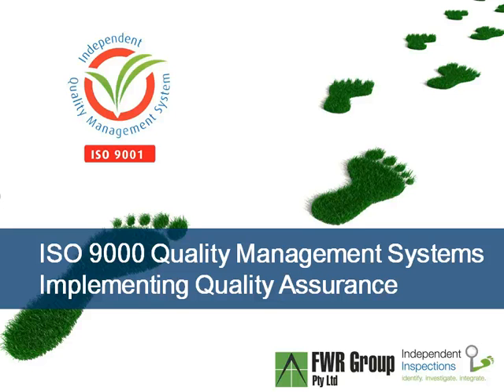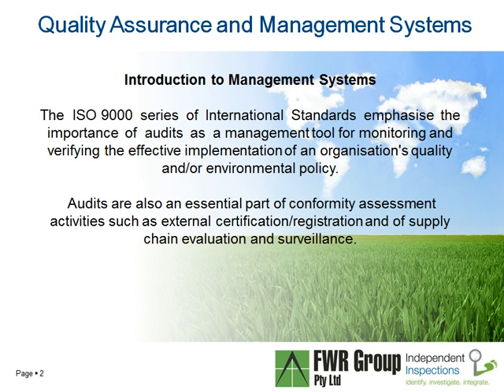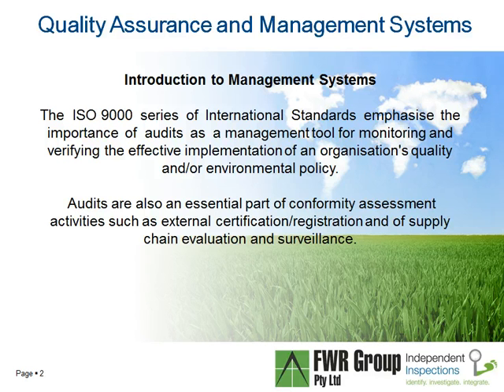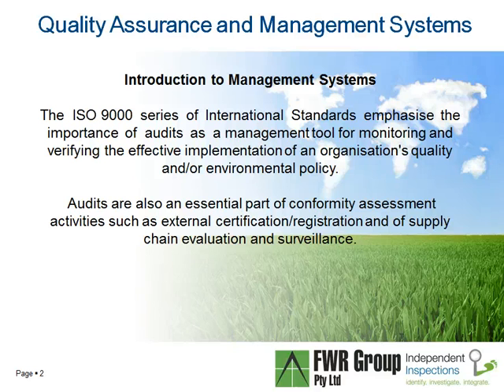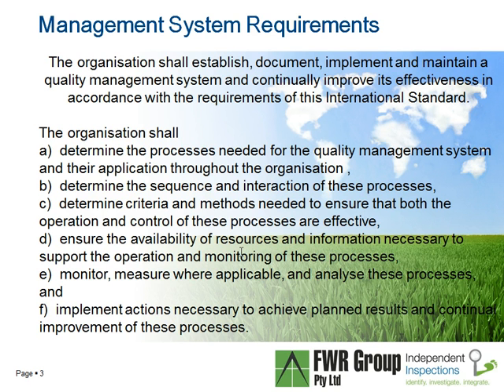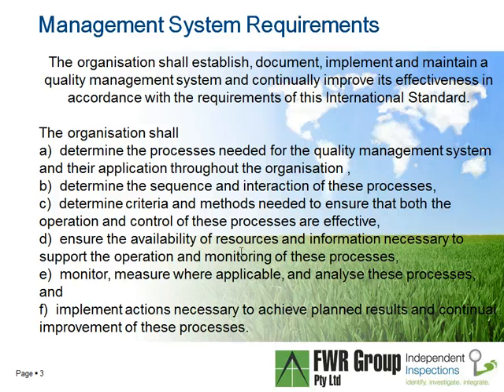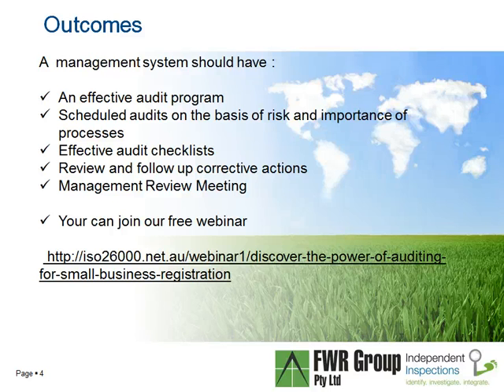ISO 9000 Quality Management Systems (QMS) Manual Guide to Group Certification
Introduction to Management Systems

The  ISO 9000  series  of  International  Standards  emphasise  the  importance  of  audits  as  a management tool for monitoring and verifying the effective implementation of an organisation's quality and/or environmental policy.

 Audits are also an essential part of conformity assessment activities such as external certification/registration and of supply chain evaluation and surveillance.